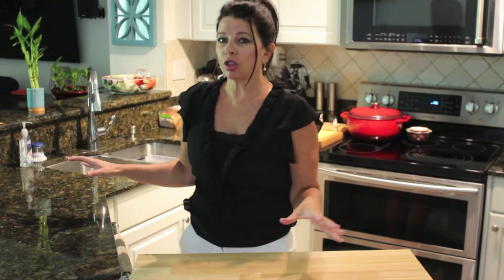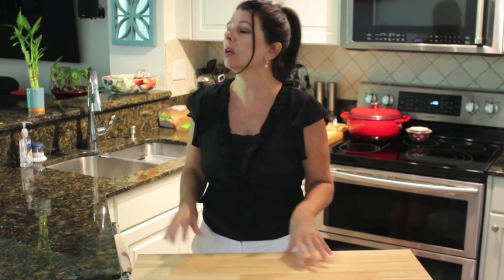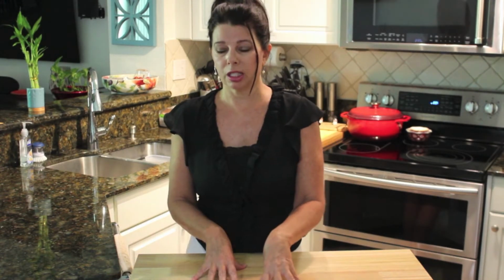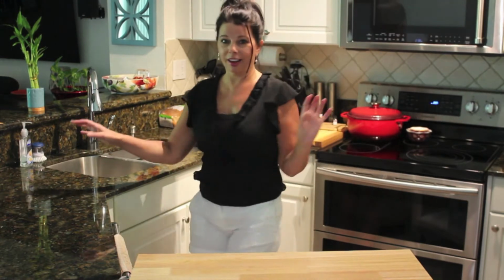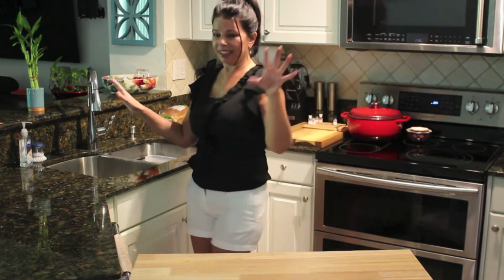How to Solve Kitchen Space Issues | Tiny Kitchen Space Hack | More Space in the Kitchen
I struggle to film my cooking/baking videos with limited space and not being able to work around bad lighting in my kitchen. If you too have a small kitchen space, you feel my pain.  I solved my tiny kitchen space issue by purchasing a rolling kitchen cart to help film my videos. It's the perfect solution.

I even have more counter space when I need it even if I'm not filming. I can easily roll the cart in and out of the kitchen.

Trinity White Wood Rolling Kitchen Cart